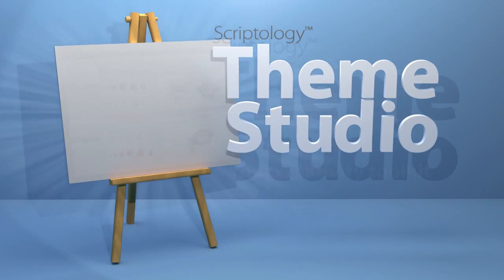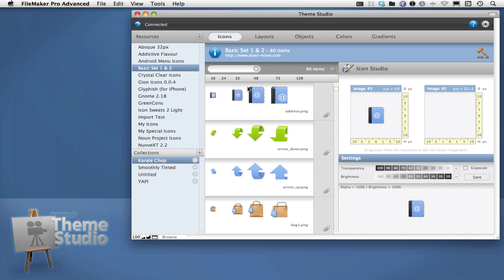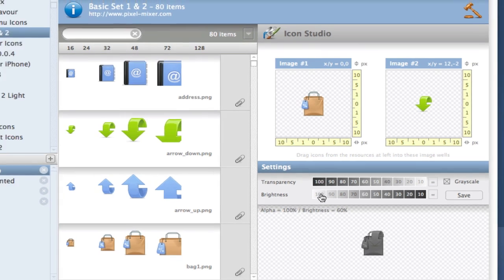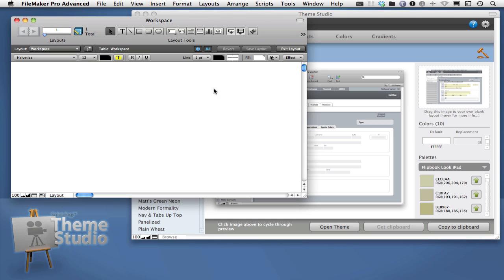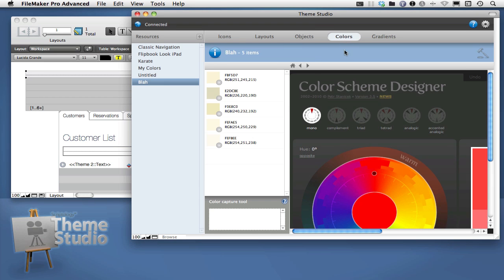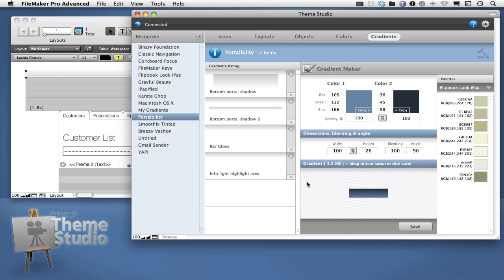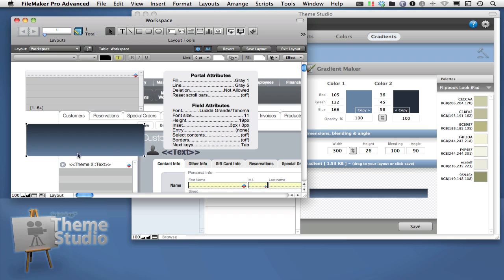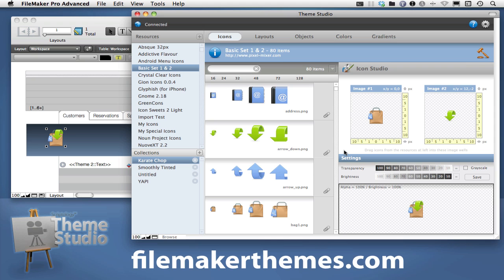FileMaker Layout Templates - Scriptology Theme Studio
This is the 3 minute whirlwind tour of the Scriptology Theme Studio. This product is designed to help you create FileMaker Templates for your own solutions in a very short amount of time.